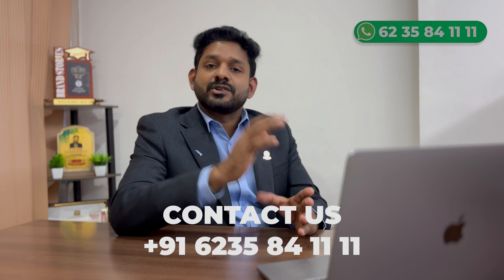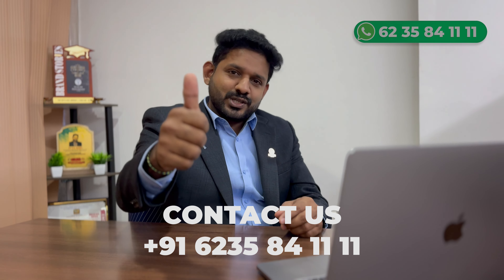Keam 2024 engineering/pharmacy/architecture third round provisional allotment published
keam 2024 third round provisional allotment published
keam 2024 engineering/pharmacy/architecture third round provisional allotment update
keam 2024 engineering/pharmacy/architecture third allotment provisional result
keam 2024 engineering admission update
keam 2024 pharmacy  admission update
keam 2024 architecture admission update
keam 2024 engineering/pharmacy/architecture third allotment latest update
engineering/pharmacy/architecture allotment kerala 2024
keam 2024 third provisional allotment update malayalam
keam 2024 third round update malayalam

The best career guide in kerala

മെഡിക്കൽ അഡ്മിഷൻ റിലേറ്റഡ് ആയ മെസ്സേജുകൾ / ഇൻസ്റ്റന്റ് അപ്ഡേറ്സ് / റിമൈൻഡർ പോസ്റ്റ്സ് / കുറഞ്ഞ ഫീസിൽ മെഡിക്കൽ ലഭിക്കാനുള്ള അപ്ഡേറ്സ് / സ്പോട്ട് അഡ്മിഷൻ ഡീറ്റെയിൽസ് / തുടങ്ങി മെഡിക്കൽ അഡ്മിഷൻ സംബന്ധമായ മുഴുവൻ വിവരങ്ങളും ലഭിക്കാൻ

താഴെ കാണുന്ന ലിങ്കിൽ ക്ലിക്ക് ചെയ്യാം

പൊതു വിദ്യാഭ്യാസ വാർത്തകൾ മാത്രം ലഭിച്ചാൽ മതിയെങ്കിൽ ഈ ചാനലിൽ ചേരാം